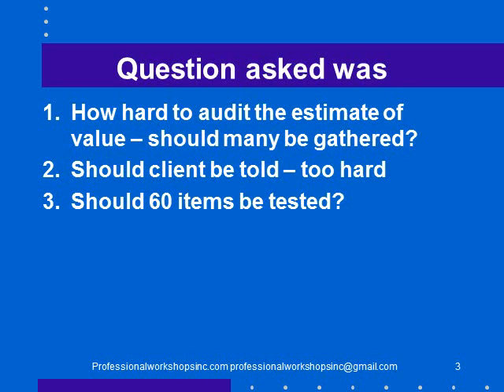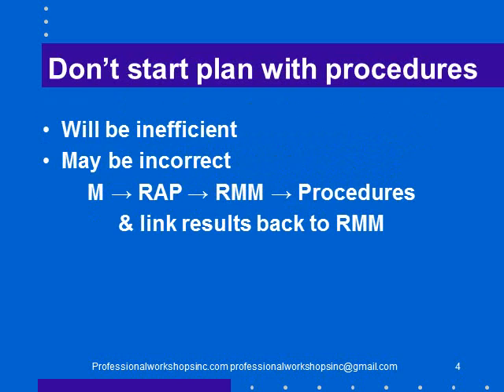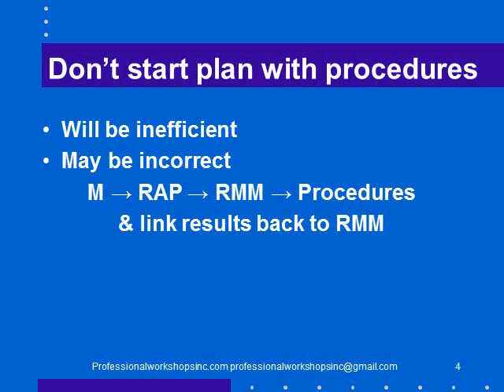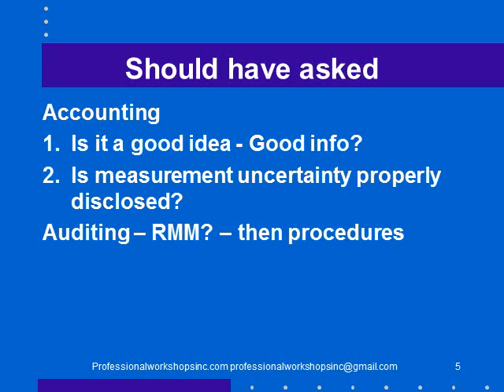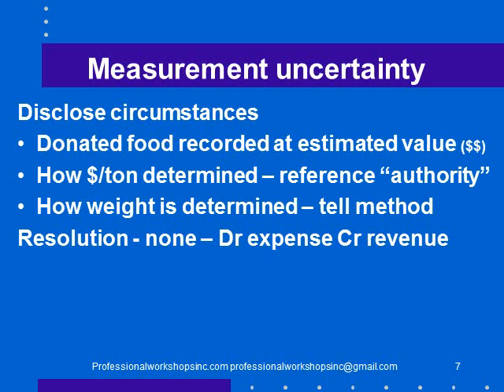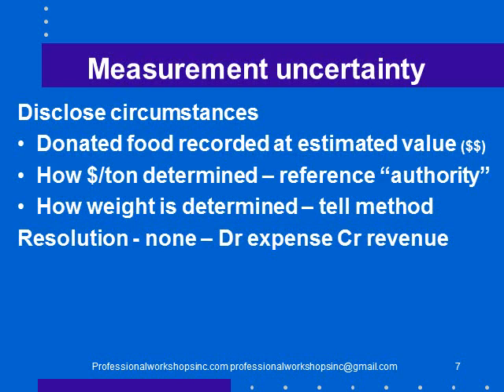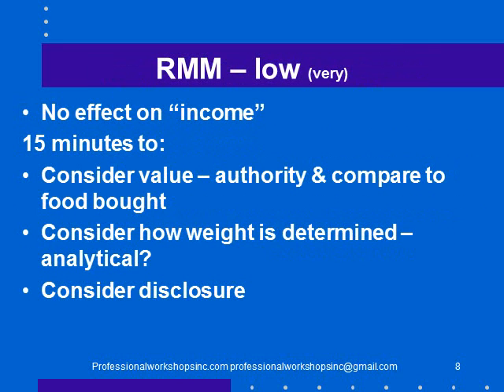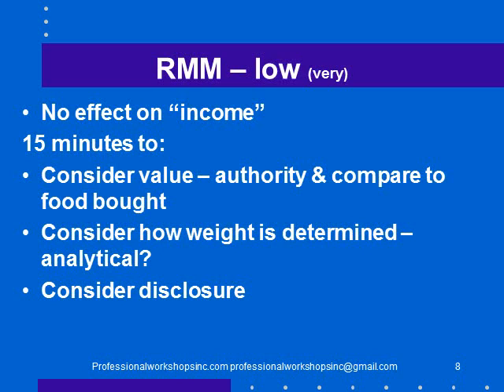Auditing estimates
In this module auditing estimates is discussed.  A practical example is used.